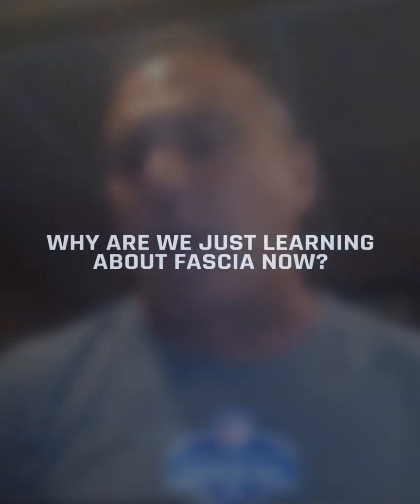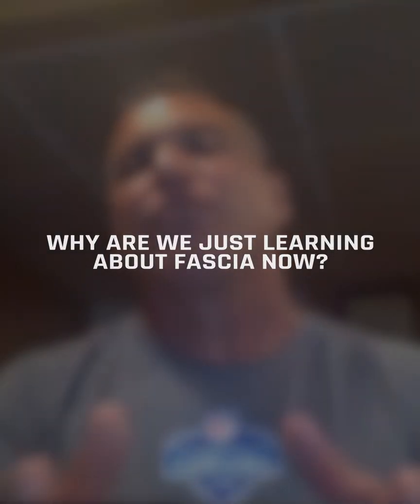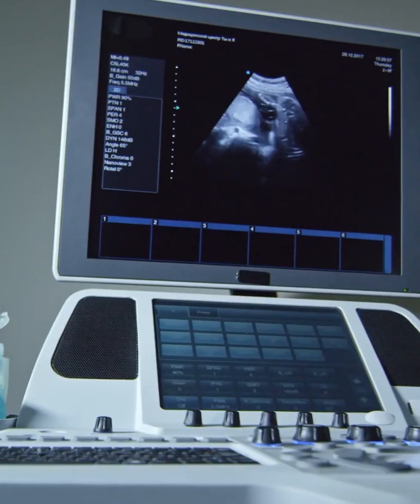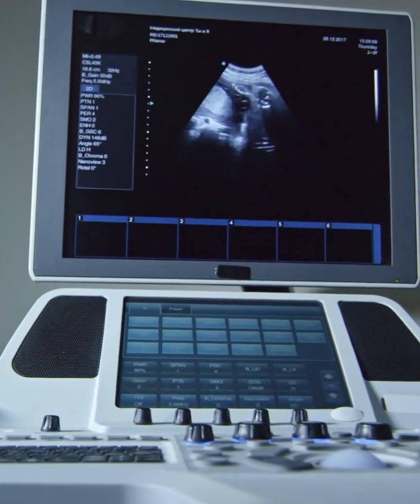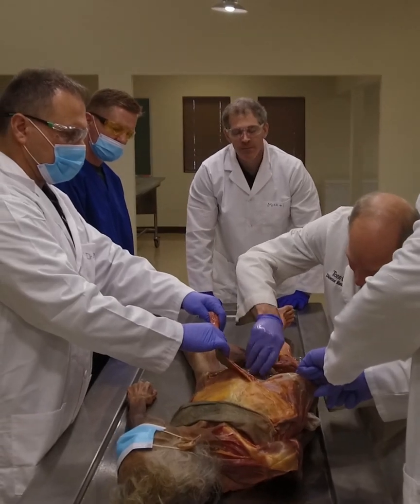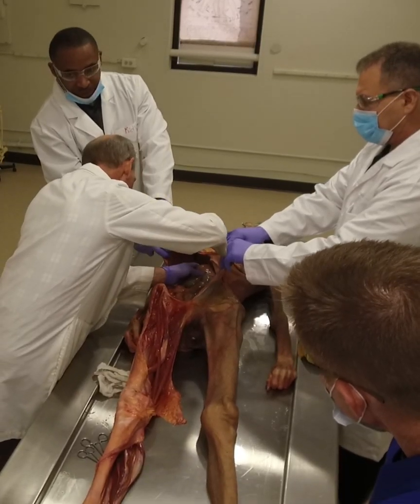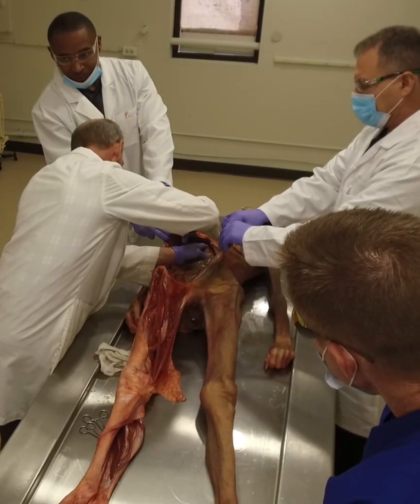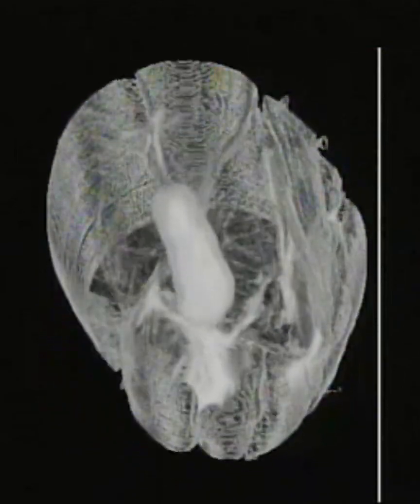Why are We Just Learning About Fascia Now?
It is only within the last 20-30 years that we have the imaging equipment that allows us to look at the fascial system in vivo. For 500 years, surgeons disregarded the fascial system as if it was just filler material.

Fascia Training Academy
The latest fascia training techniques and information from the top researchers in the world!